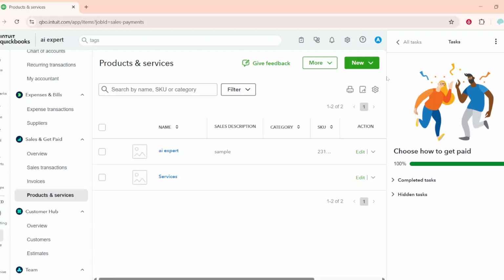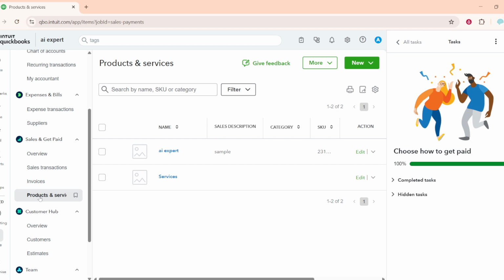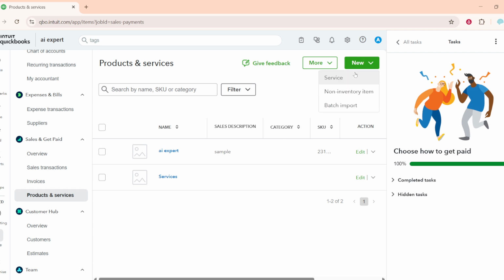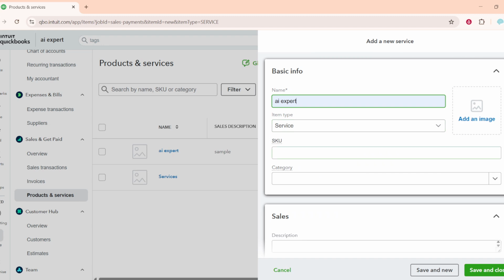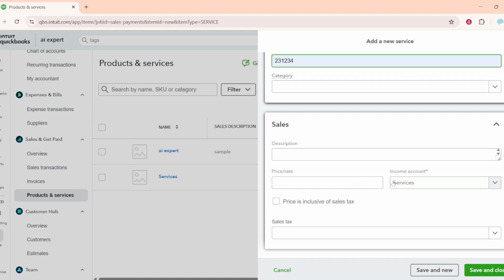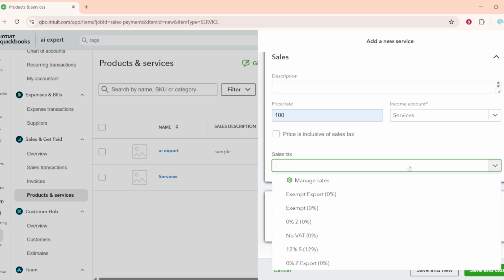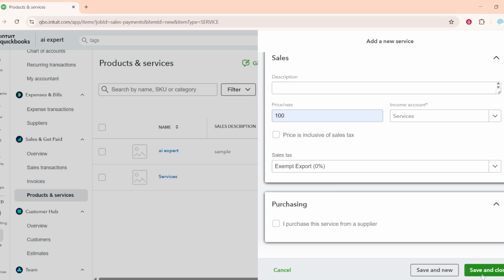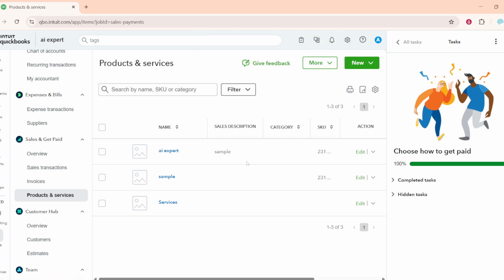How To Manage Inventory In QuickBooks Online (Full Guide 2026)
In this video, we discuss quickbooks inventory management and how to track inventory quickbooks stock accurately. We explore quickbooks online inventory features like inventory tracking 2026 updates and quickbooks product setup to keep your inventory reports quickbooks reliable.

00:00 Intro
00:05 Accessing Products and Services
00:33 Adding a New Inventory Item
01:50 Updating Existing Inventory
02:10 Reviewing Inventory Reports
02:35 Conclusion